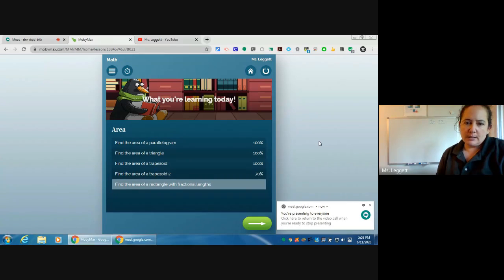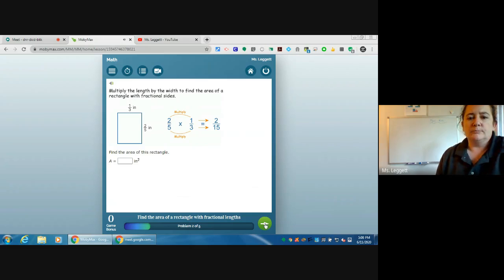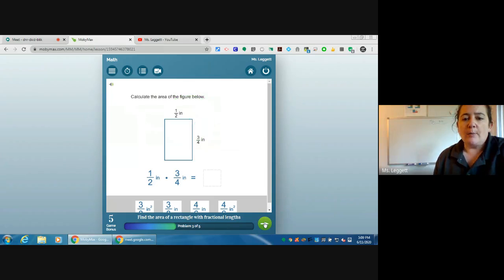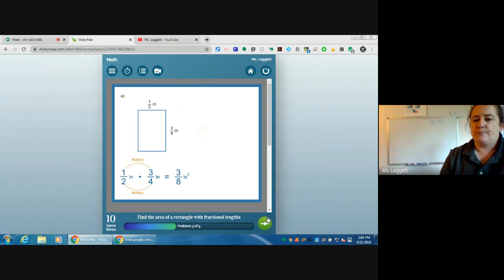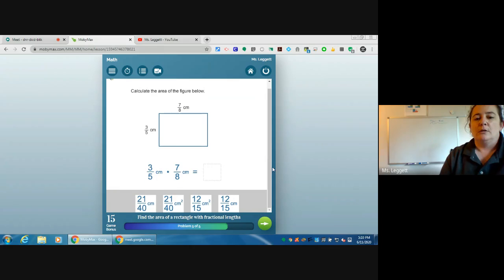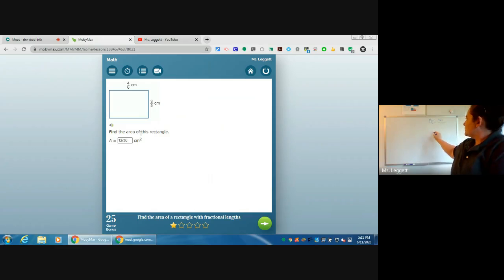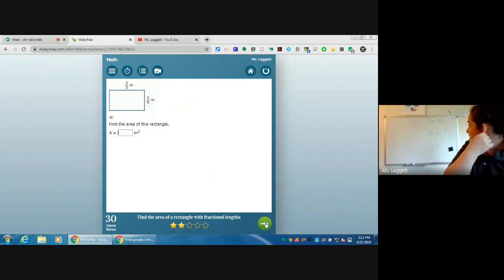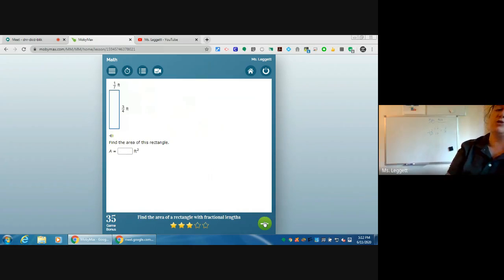moby area fractional side lengths